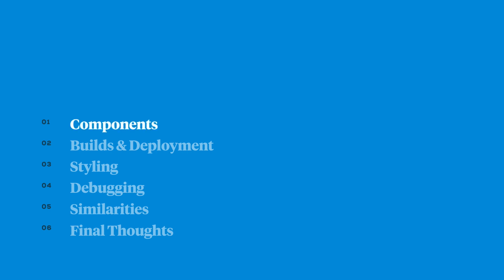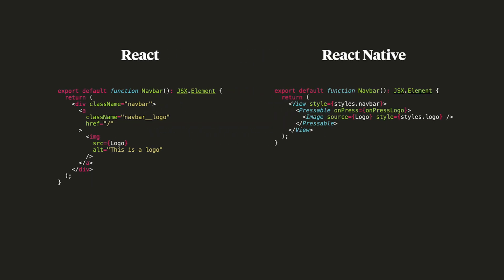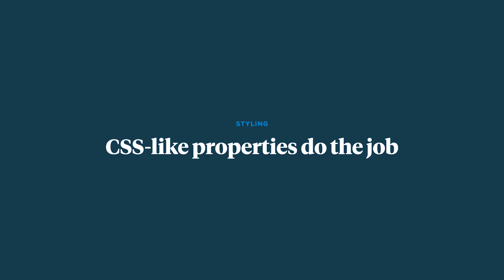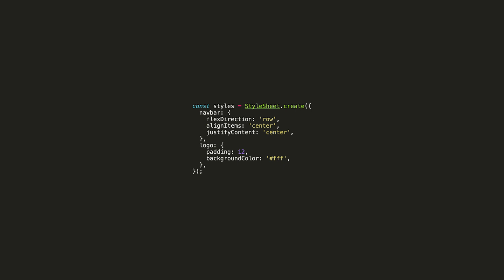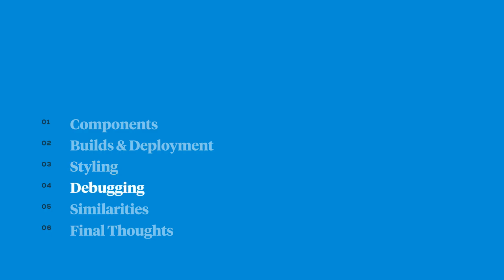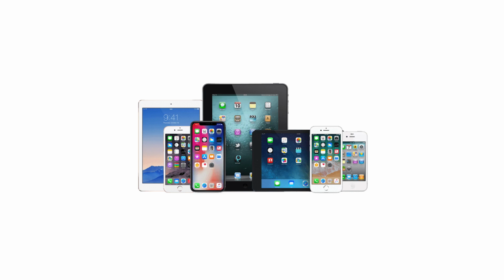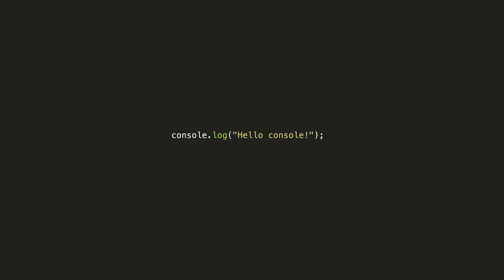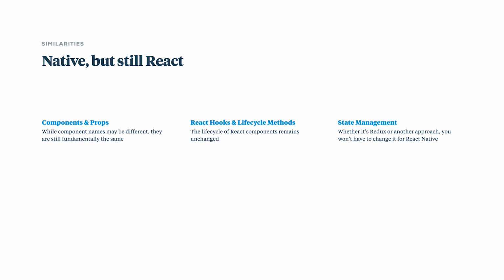React to React Native | Livefront Talks 2023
If you’re a web developer with experience working in React, you just might be closer to being a React Native engineer than you’d think!

This insight-packed video will shed a light on where React and React Native differ and where they are incredibly similar. Some surface area covered include components, builds & deployment and styling. We encourage you to watch and jump into the world of Native!